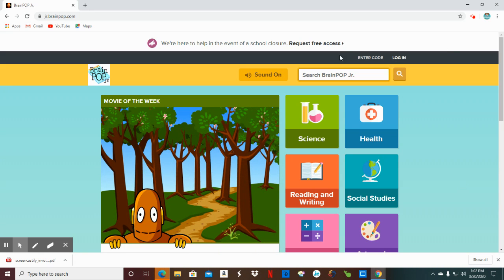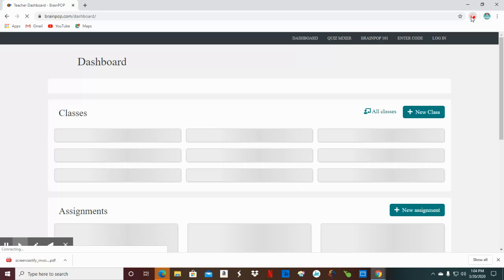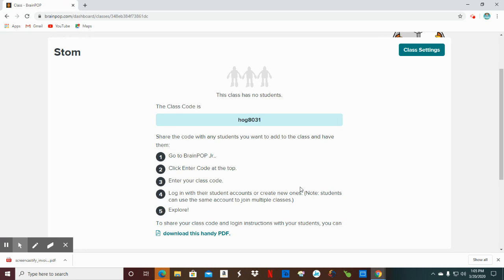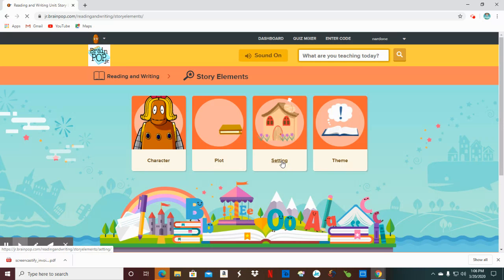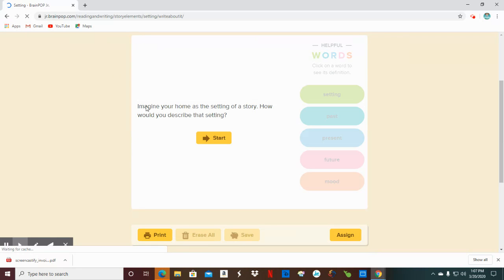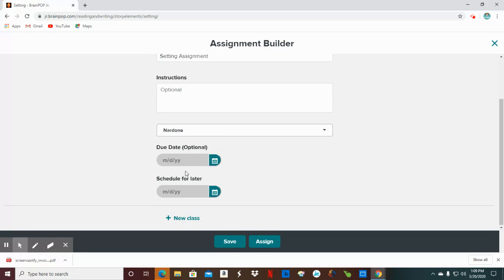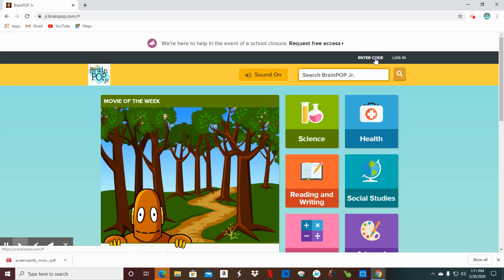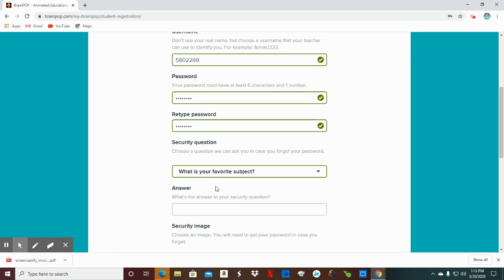Setting up a Brainpop Jr. Classroom for Teachers